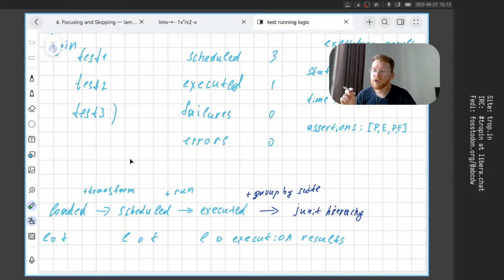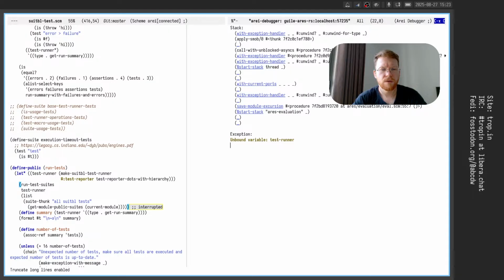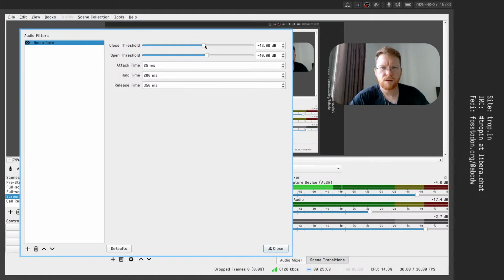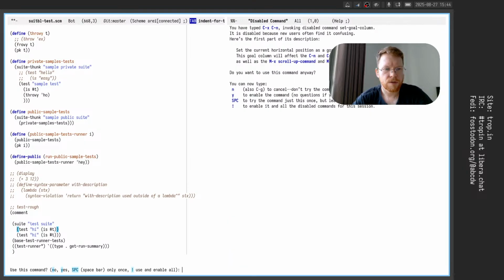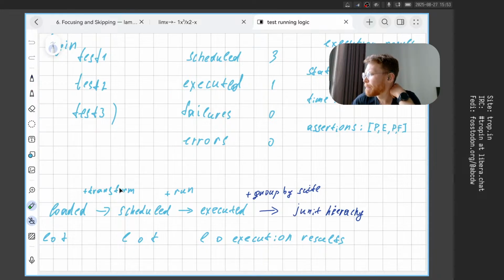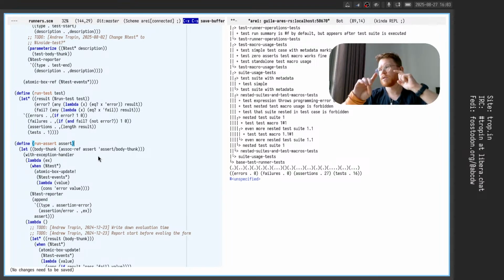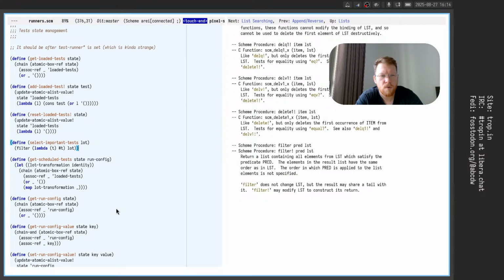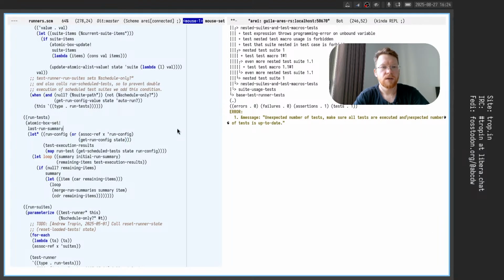Day 23: New Test Running Approach | Making Testing Library in Five Days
We have a way to load tests, but now we need to reimplement the way we run them.